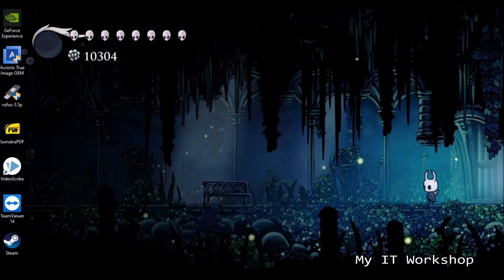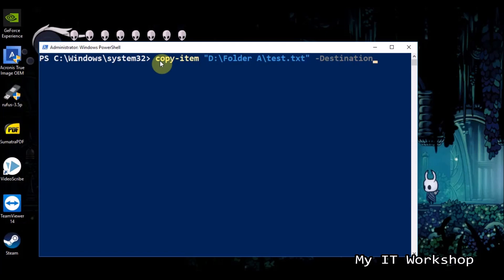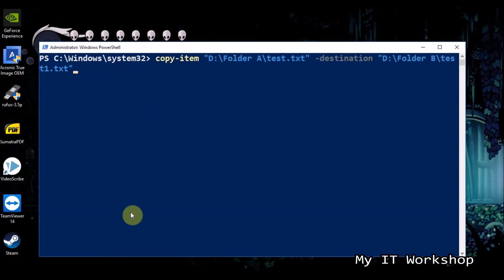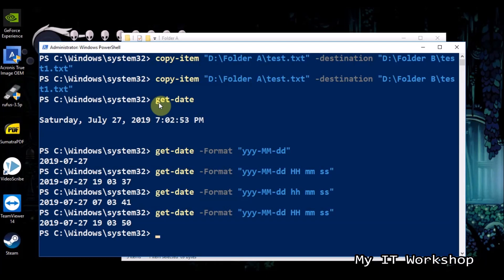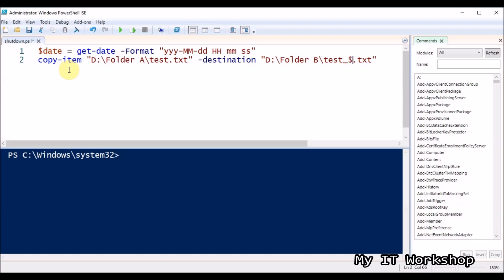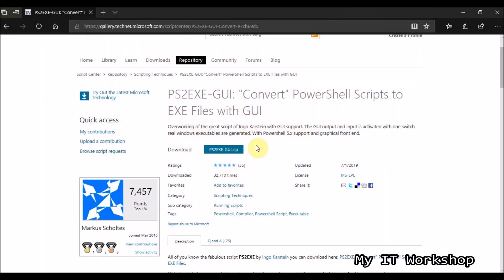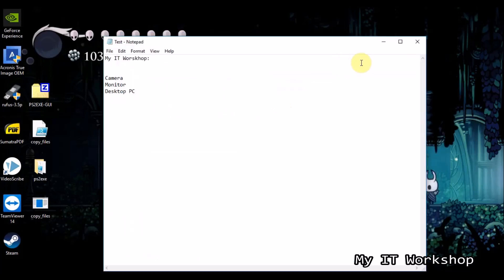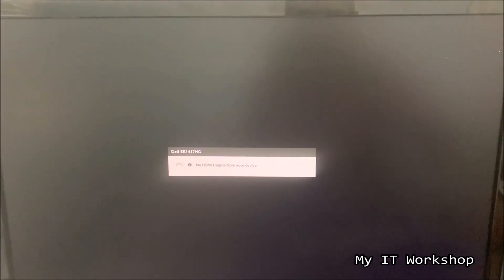How to Convert PowerShell Scripts to .Exe | Copy Files with PS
Hello IT Pros, this is Alvendril! In this Video I Write some PowerShell Scripts to Copy Files and Shutdown Computers.